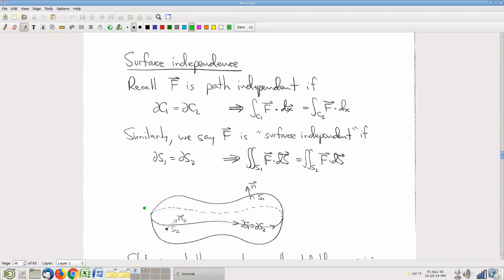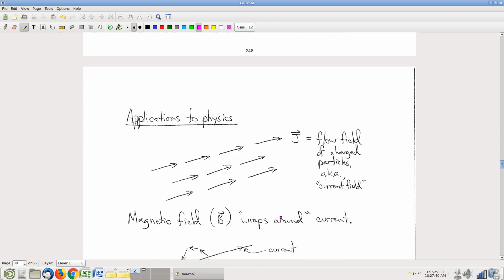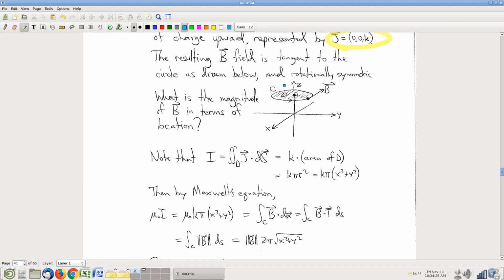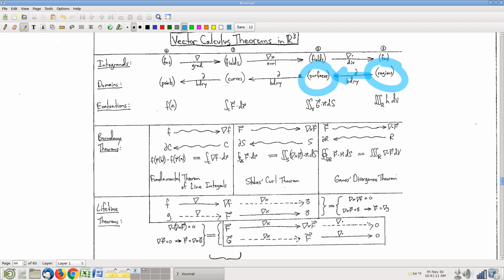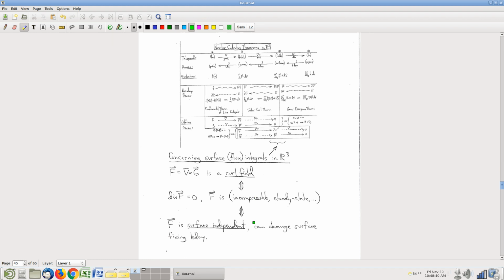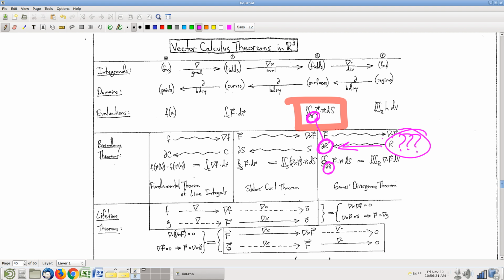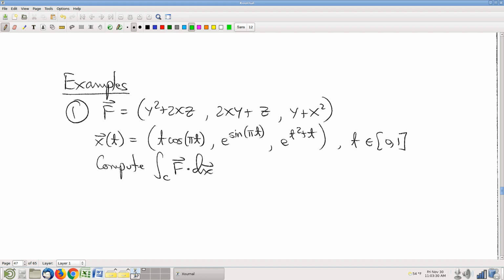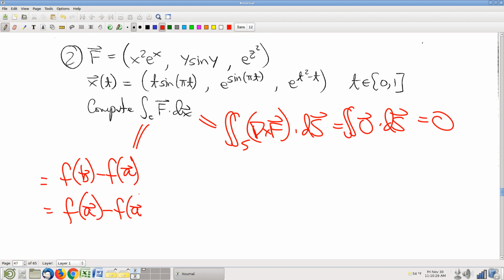Math 212, 2018 Fall, 11-30